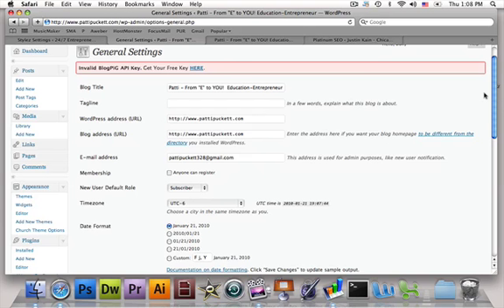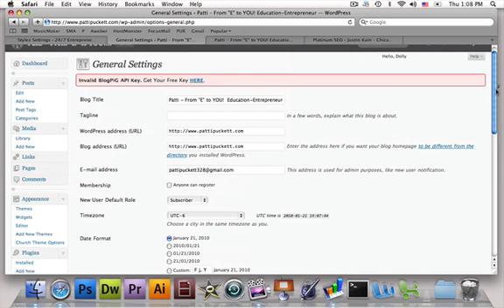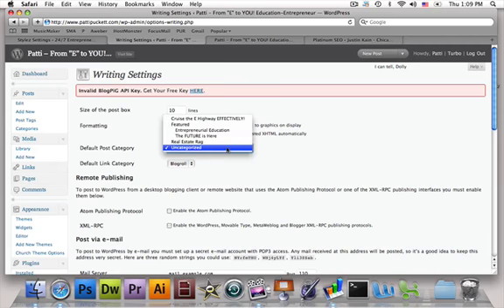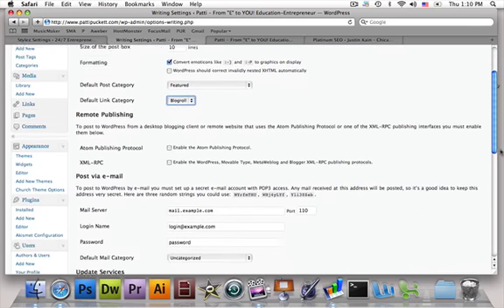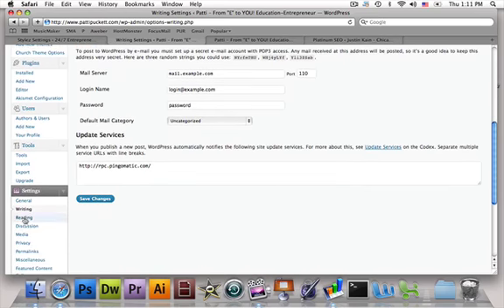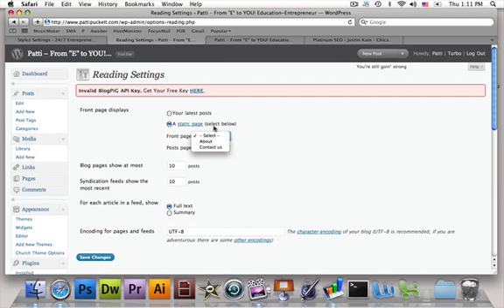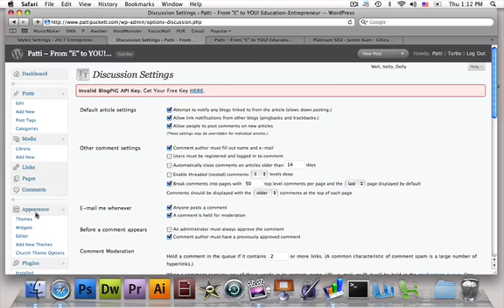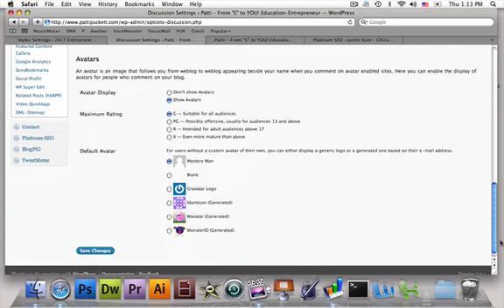How TO Edit General Setting In Wordpress